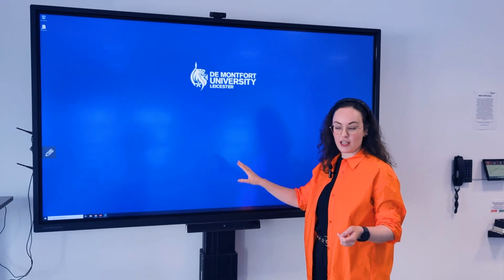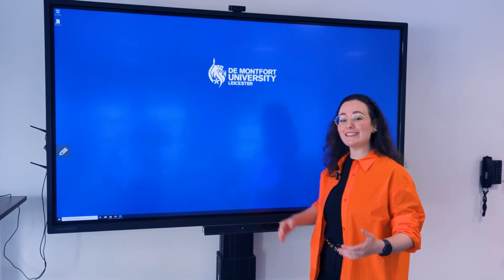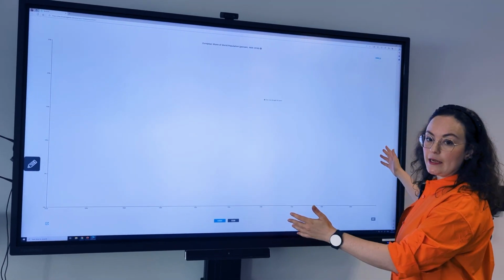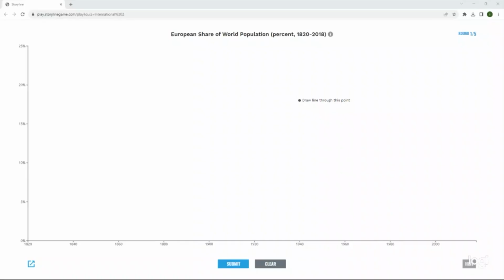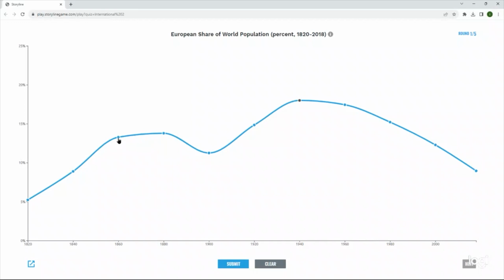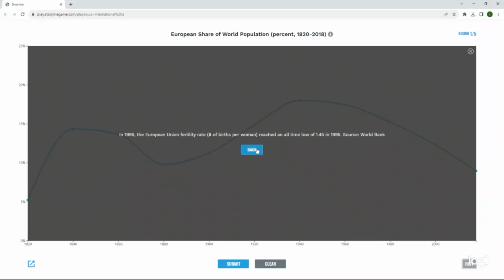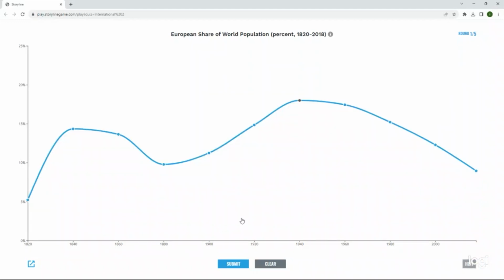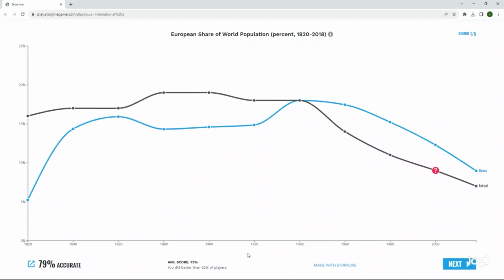Storyline and Interactive Boards - Innovative Teaching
In this video I show how to use interactive touch screens in the classroom and provide an example of a business exercise that could be used as a group or individual exercise.